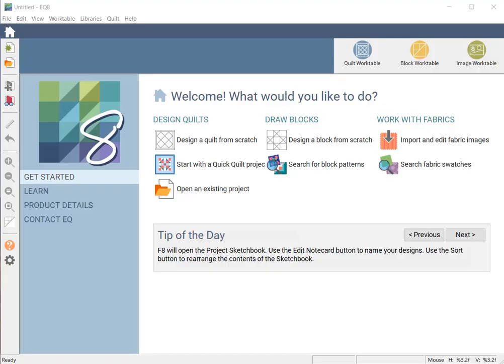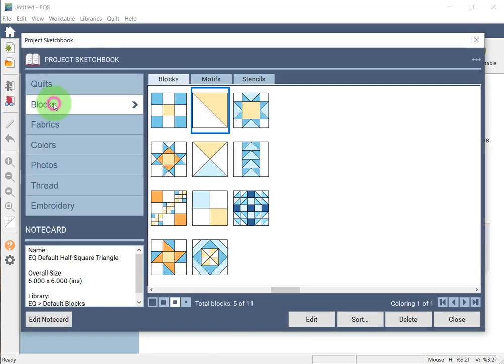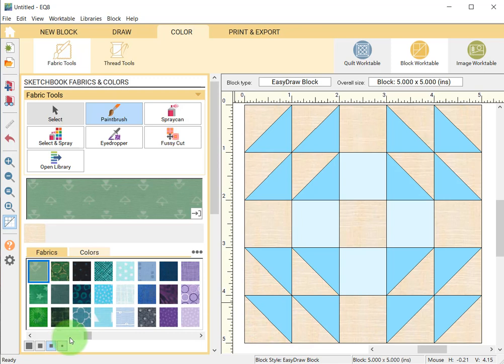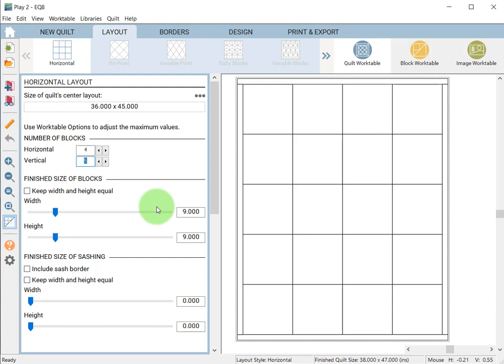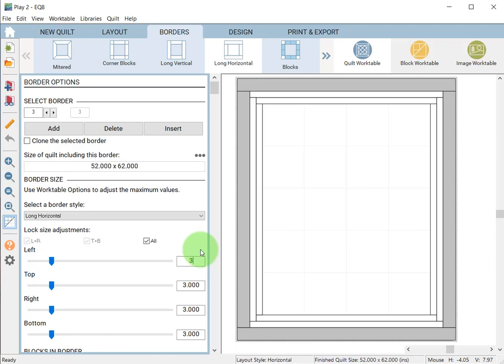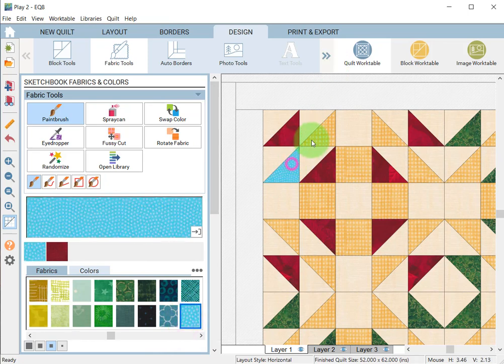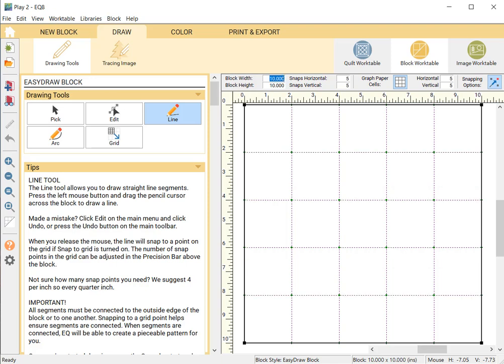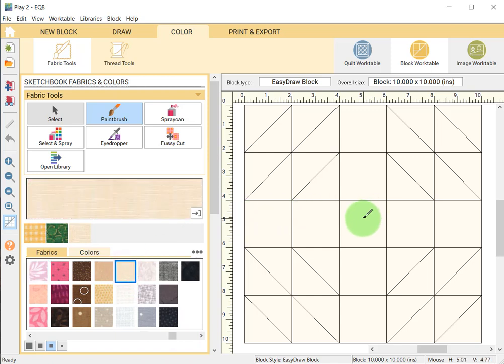EQ8 Five Patch Recolor Basic Quilt Layout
This video shows how to get a block from the EQ8 block library, recolor it, and add it to a quilt layout.  It also shows how to draft the block, if it wasn't in the library.